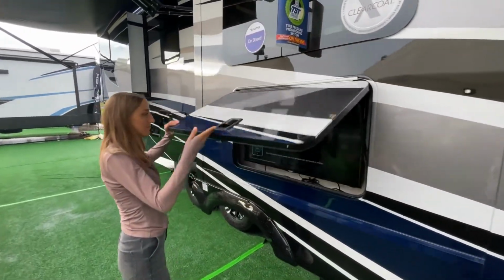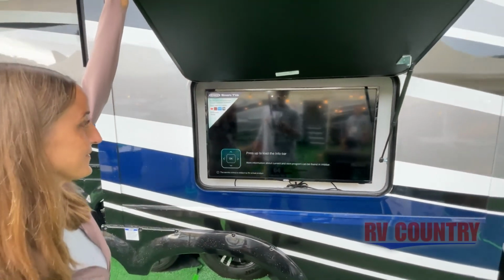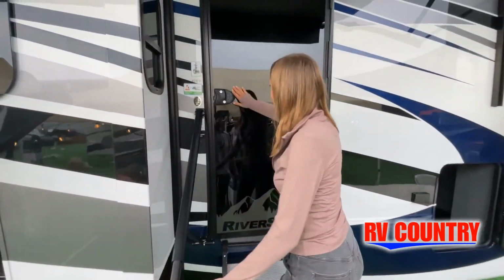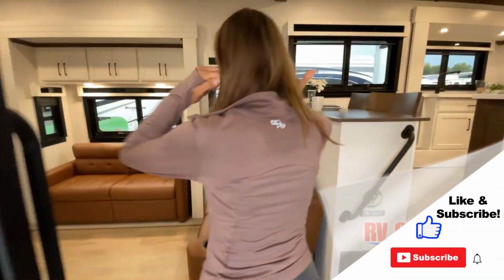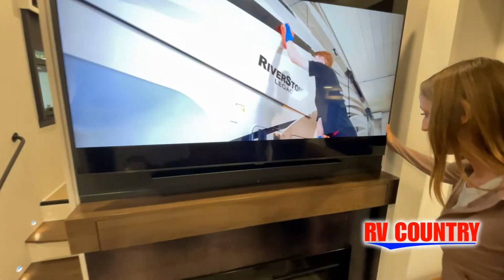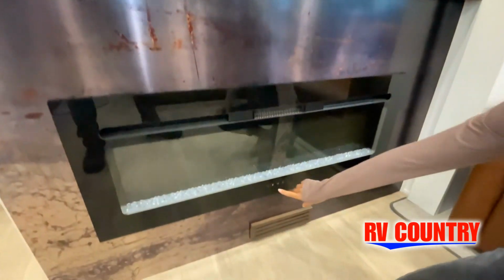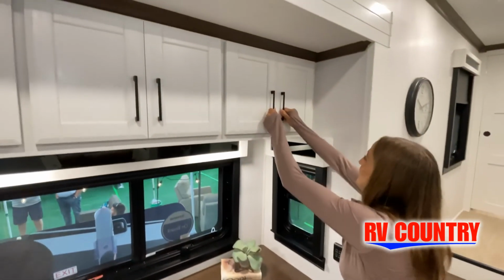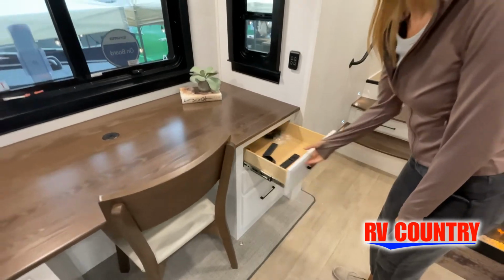Forest River RV-Riverstone Legacy-421FK - by RV Country of Fresno CA, Mesa AZ, Fife WA, Mt. Vernon W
Forest River RV-Riverstone Legacy-421FK - by RV Country of Fresno CA, Mesa AZ, Fife WA, Mt. Vernon WA, Coburg OR, Laughlin NV
Forest River RiverStone fifth wheel 421FK highlights:

Kitchen Island
Front Kitchen
Theater Seats
Dual Vanity Sink
Stackable Washer and Dryer

You will feel right at home in this fifth wheel! The rear private bedroom has a 72" x 80" king bed slide for a good night's rest, a rear large wardrobe with the washer and dryer next to it, and even a dresser with a 40" LED TV. Two can get ready at once in the full bathroom with the dual sink vanity then head to either the desk slide to get some work done or whip up some scrambled eggs on the three burner cooktop at the island in the front kitchen. The kitchen even has a dishwasher for easy clean up and two bar stools at the high top dinette that overlooks the middle living area. Relax each night in true comfort on either the E-Z Glide sofa bed slide or the theater seating across from the entertainment center which has a fireplace and 65" Samsung LED Smart TV to watch your favorite movies!

The Forest River RiverStone fifth wheels and toy haulers are luxurious units that have it all! You'll find an automatic six-point hydraulic level-up system to keep your unit in place, and there is preparation for a four-camera observation system. The King Wi-Fi Max router and omni-directional Wi-Fi antenna/extender will help you stay connected to the outside world, and you'll never have to overpack again since the Splendid “Astral” stackable washer and dryer will let you clean the small amount of clothes you've brought with you. Another high luxury is the Fischer Paykal dishwasher which will allow you to spend more time enjoying your camp life and less time cleaning up. Each unit is built with a Trail-Aire Road Armour suspension system, dual-pane frameless windows, a full docking station, a 190W solar panel, and a Firefly integrated touch control system.